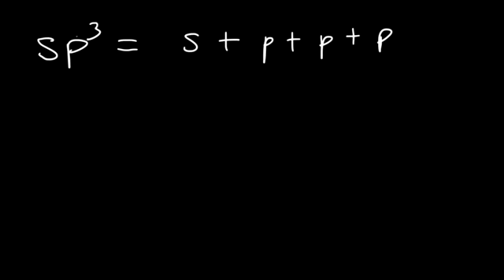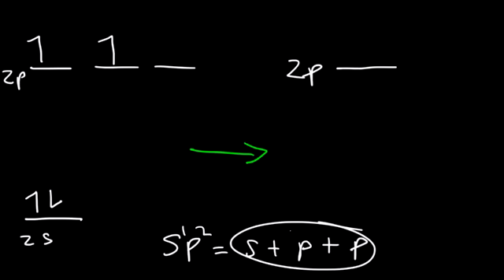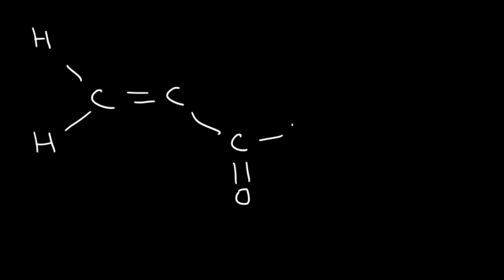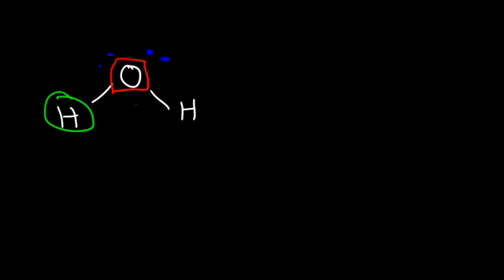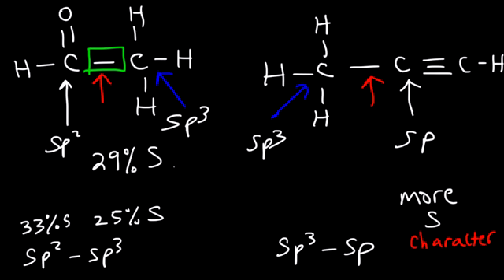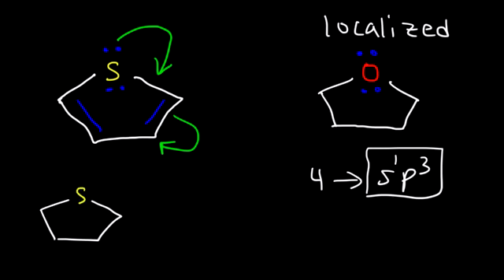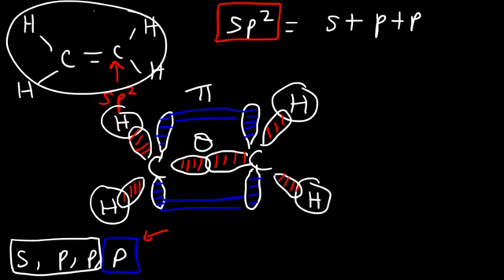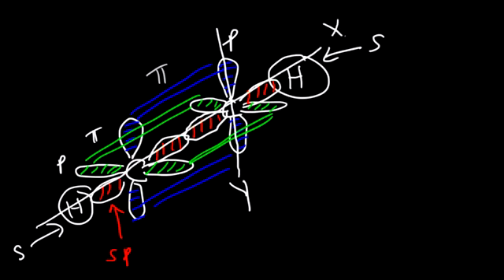Hybridization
Sigma and pi bonds SP sp2 and Sp3 hybridization..